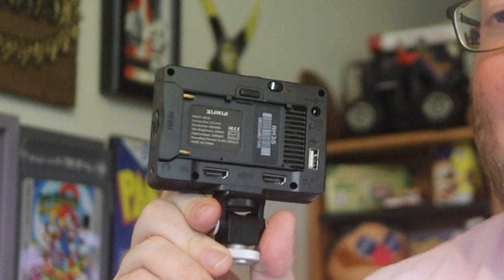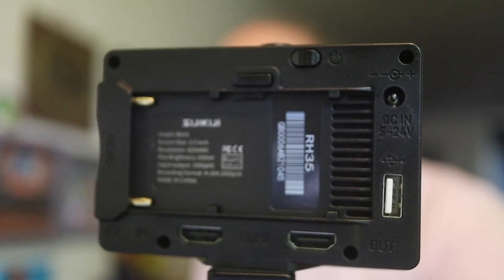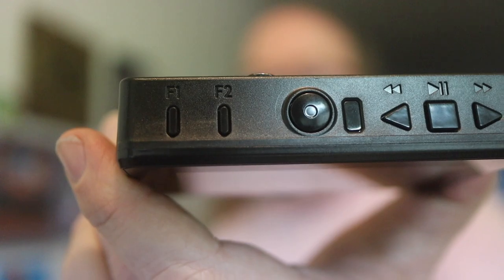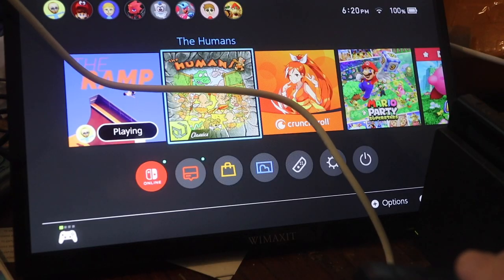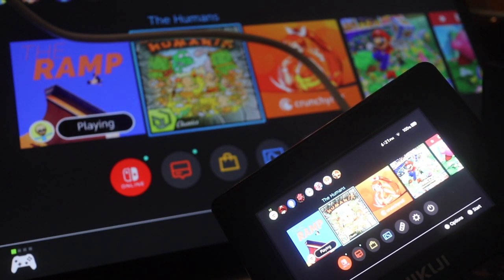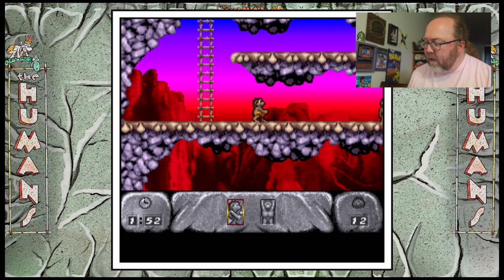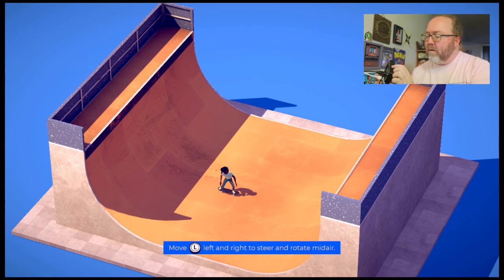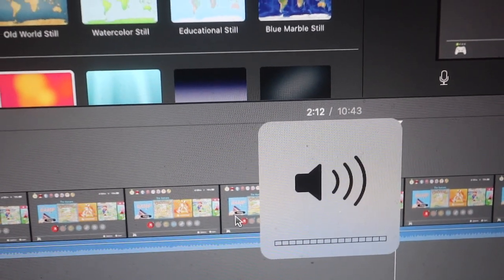Record Video Game Footage with this Suikui recording monitor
People are looking for a new thing for game capture video. Record video game gameplay footage with ease with this device. I show you it working in real time and what it looks and sounds like. If you need to buy one, these gameplay recording devices are on Amazon

Join my LIVE auctions on Whatnot. Sign up with my link for $10 whole extra dollars!

MAILING ADDRESS
John Riggs
4010 Summitview Ave